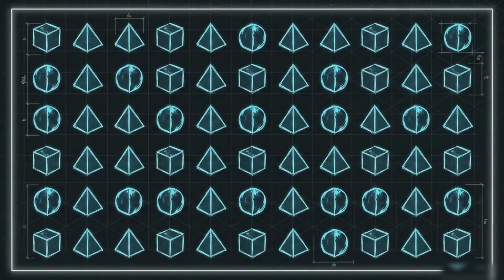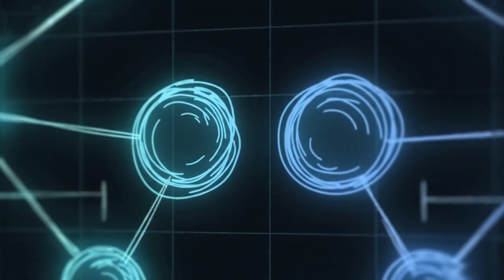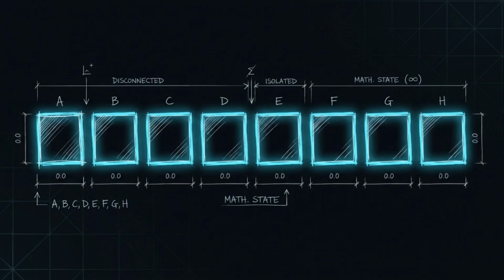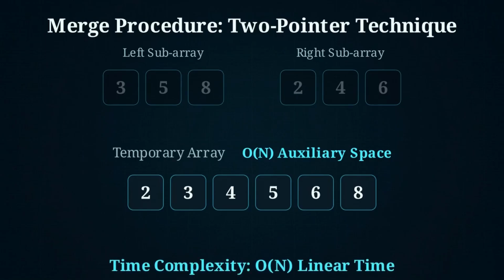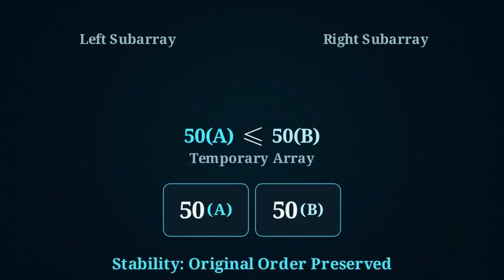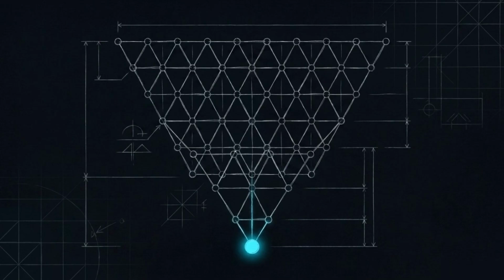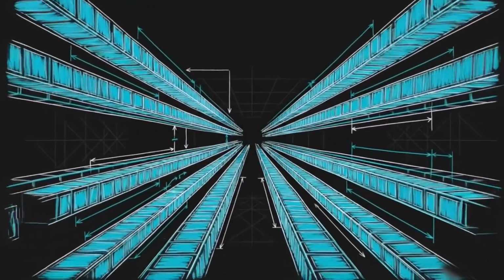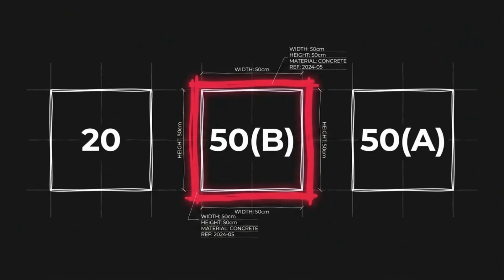1.23 Divide and Conquer Algorithms Comparison | Binary Search, Merge Sort & Quick Sort | Unit 1